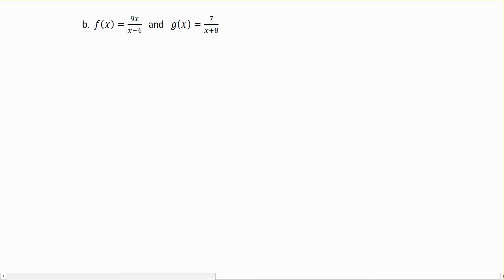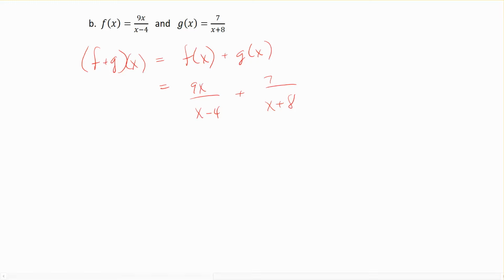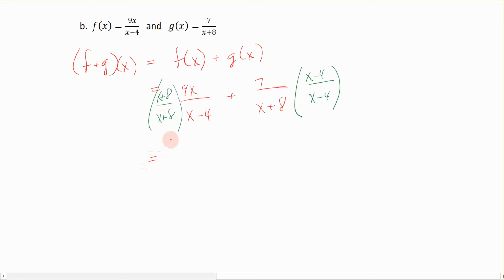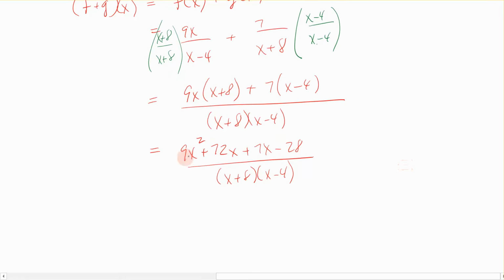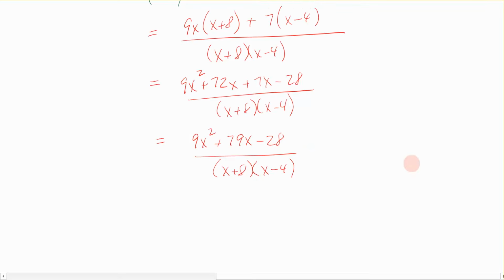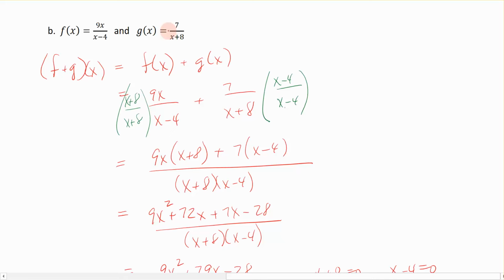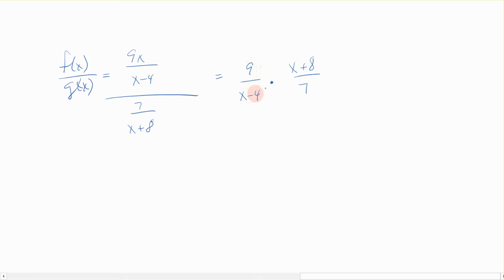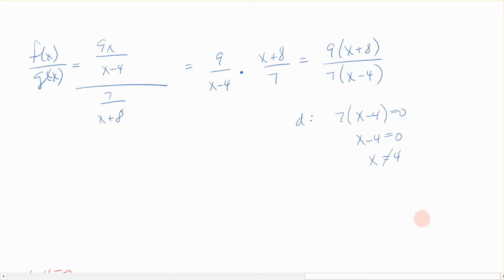2.6b Ops on functions Ex 2b